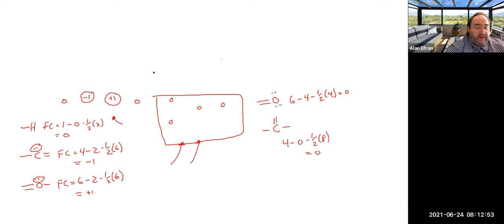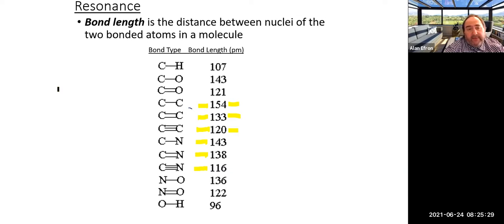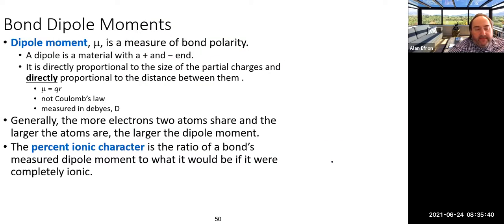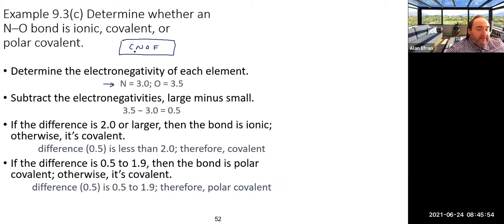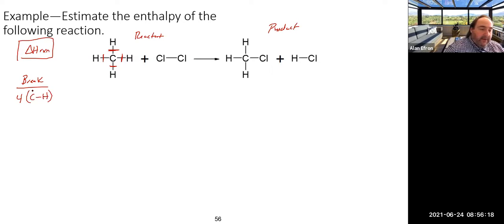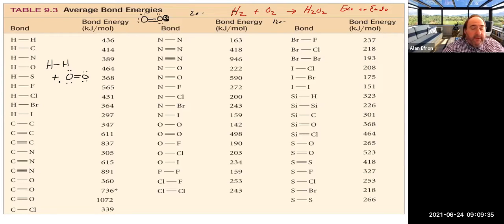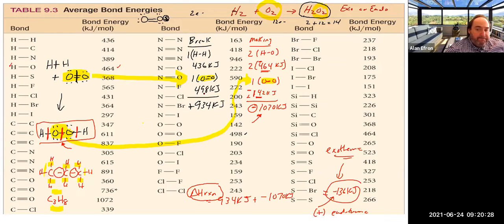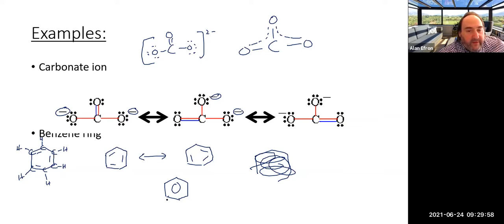Chem 200A Lecture 6/24/21 (Ch 3)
We lectured on Ch 3 (formal charge, bond strength, bond enthalpy)